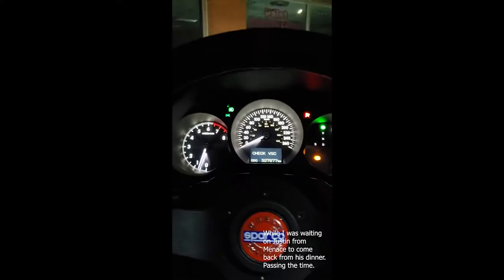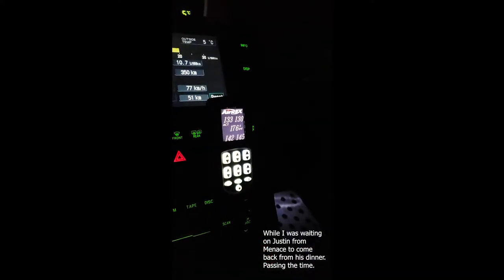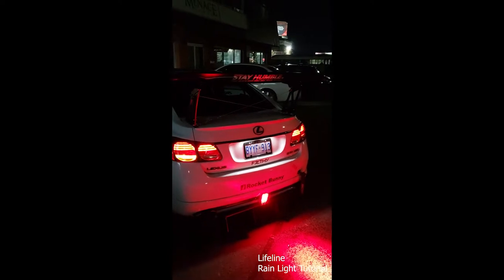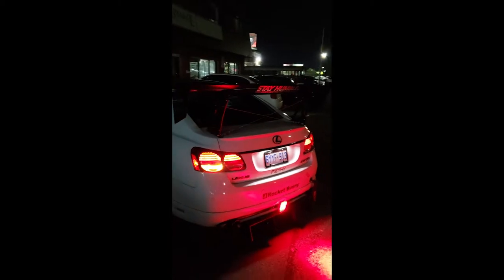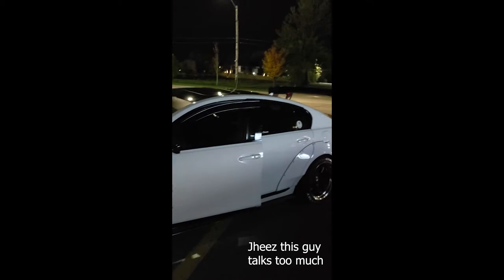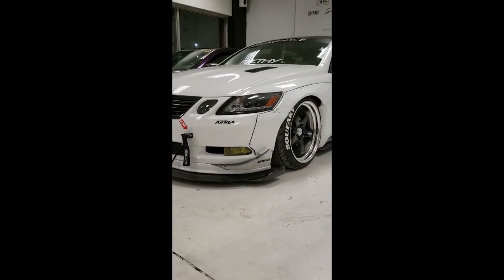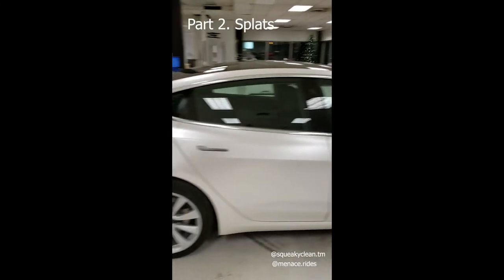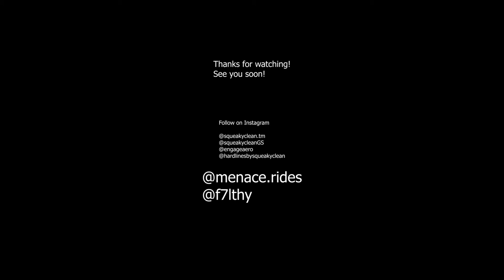CF Splat install Part 2.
As always I forgot my GO pro so this came from my cellphone.  I hope you guys are okay with this.  For this part I show you the final product of the splat install and drop my car off to Menace Rides for some work over winter and other goodies.